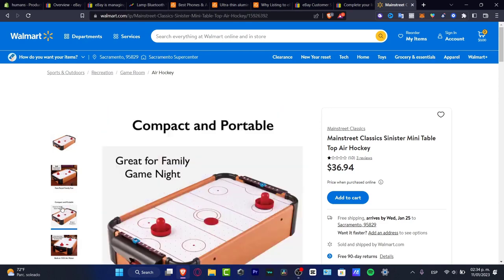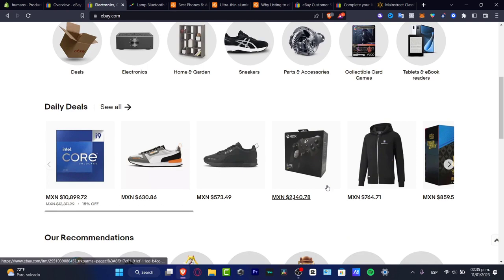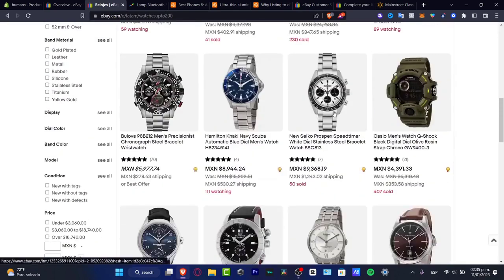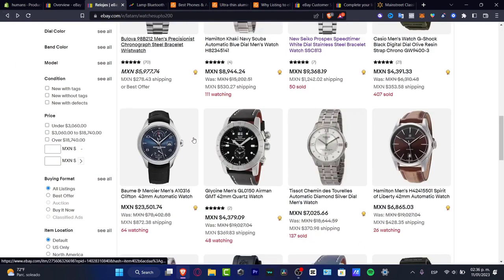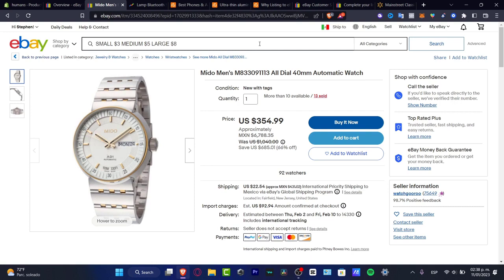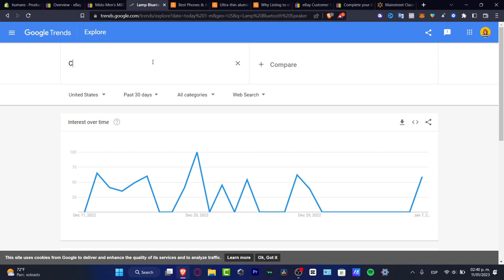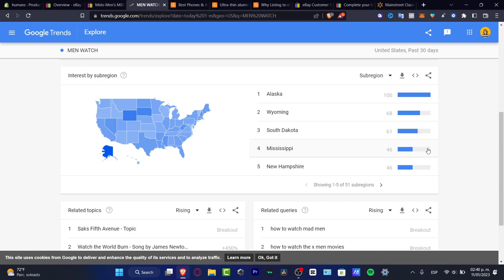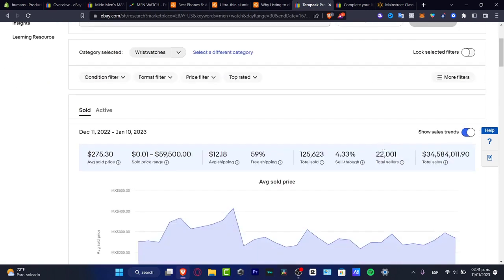How To Price Products For Dropshipping on eBay (2026) | Full Competitive Strategy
Unlock the secrets to effective pricing strategies for dropshipping on eBay with this comprehensive guide. Learn how to analyze competitors, set optimal prices, and maximize your profit margins. This video covers essential techniques, including market research, psychological pricing, and dynamic pricing strategies tailored specifically for eBay. Whether you're a beginner or looking to enhance your dropshipping skills, this video provides actionable insights to help you succeed. Join us to discover how to price your products competitively and thrive in the eBay marketplace. Don't miss out on these essential tips for elevating your dropshipping business.